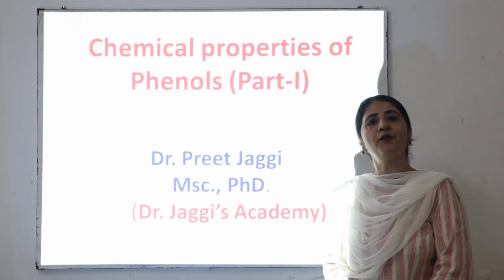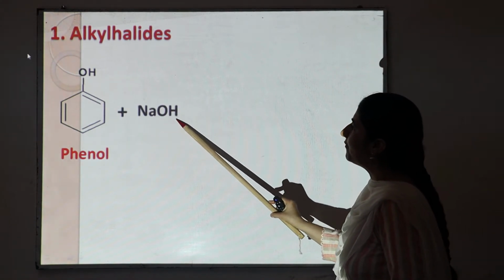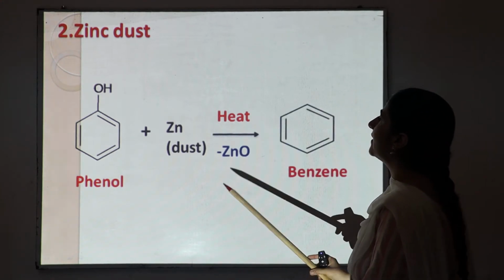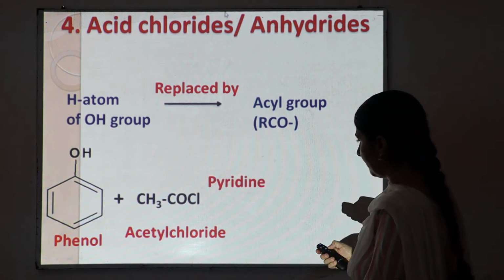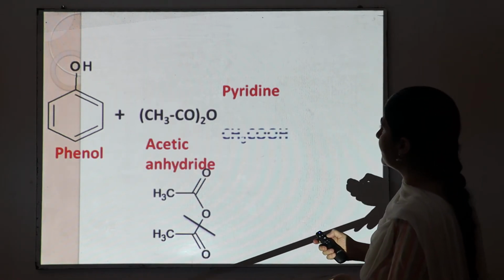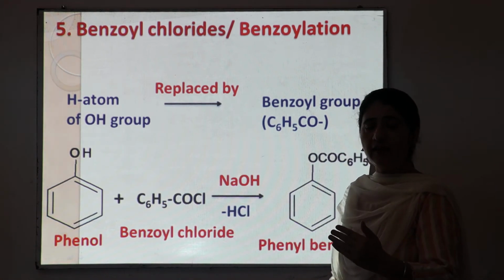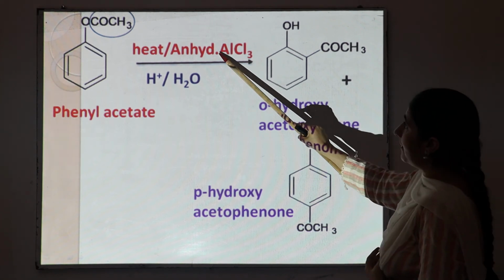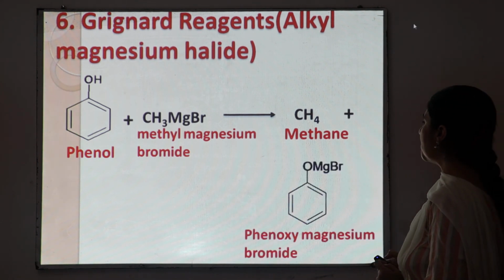Chemical Reactions of Phenol-Part I